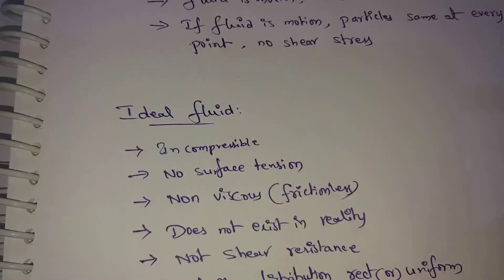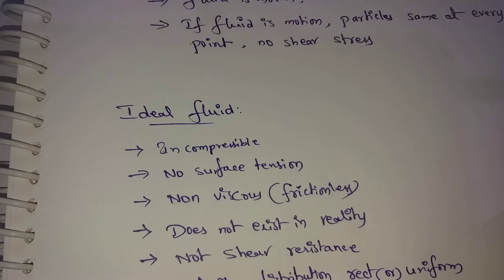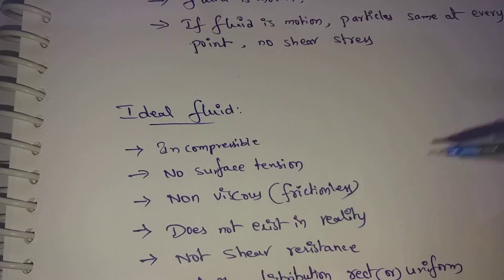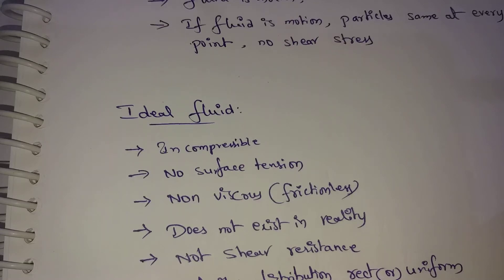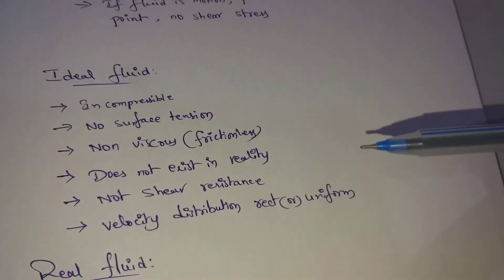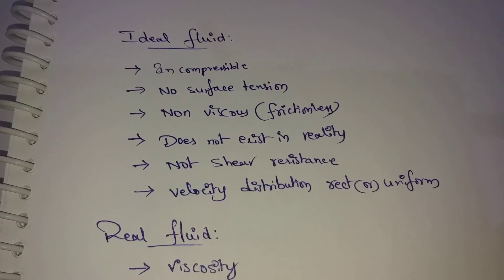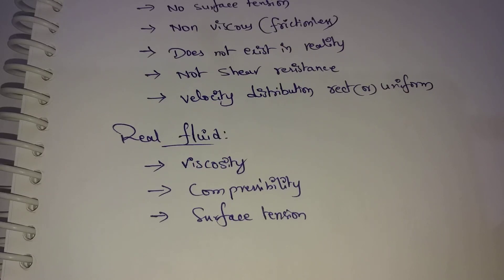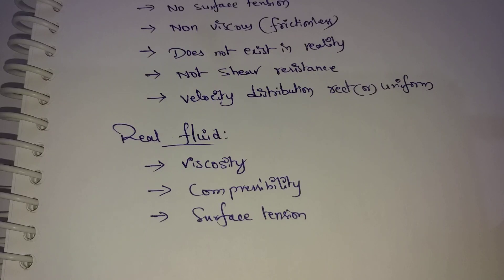Ideal Fluid || Real Fluid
CivilEngineering CivilEngg Engineers Ideal Fluid || Real Fluid || Ideal Fluid In Telugu || Real Fluid In Telugu || Fluid Mechanics